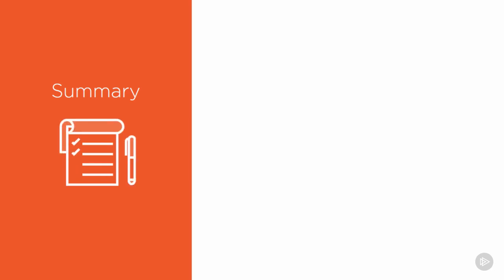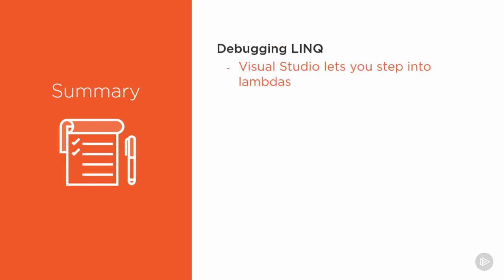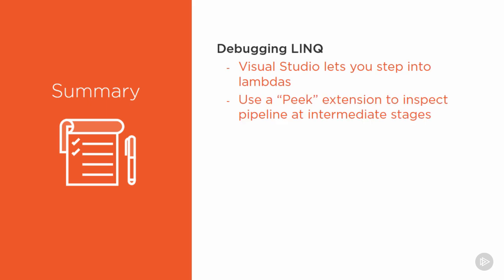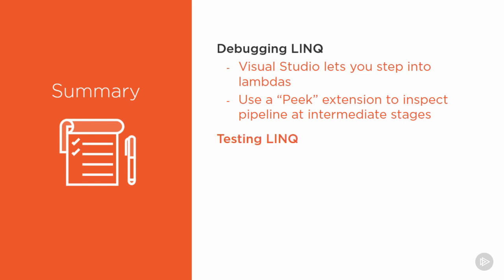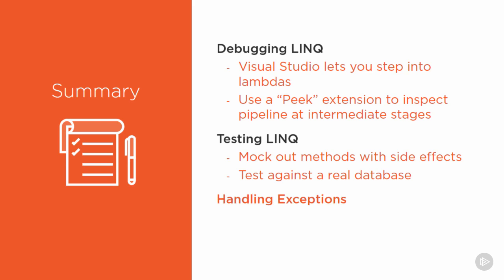09 08 Module Summary